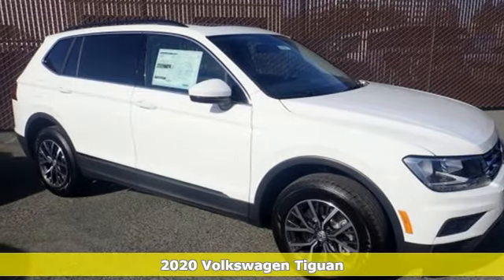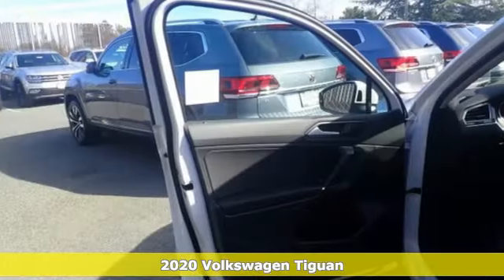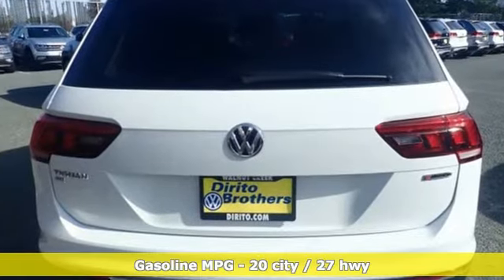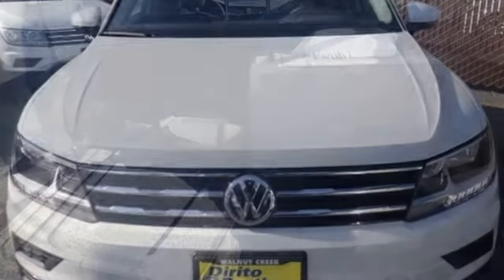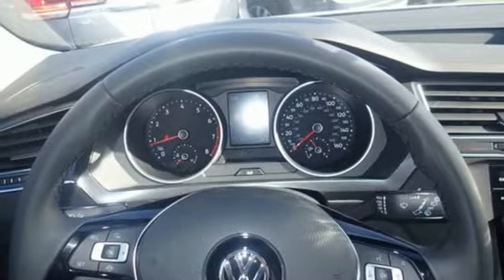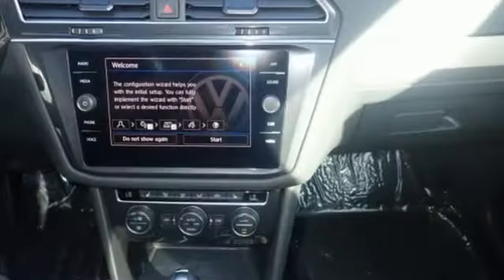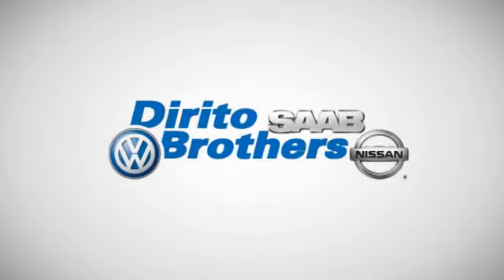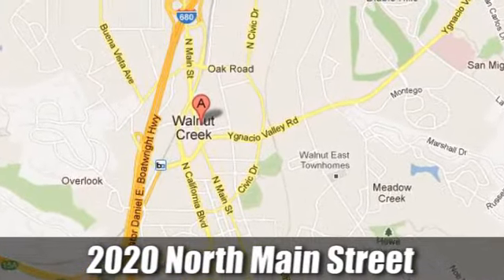New 2020 Volkswagen Tiguan Walnut Creek, CA #51617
Year: 2020
Make: Volkswagen
Model: Tiguan
Trim: SE
Engine: 4 Cyl. 2.0 L
Transmission: Automatic
Color: Pure White
Interior: Titan Black
Stock #: 51617
VIN: 3VV2B7AX4LM080106

Address:
2020 North Main Street